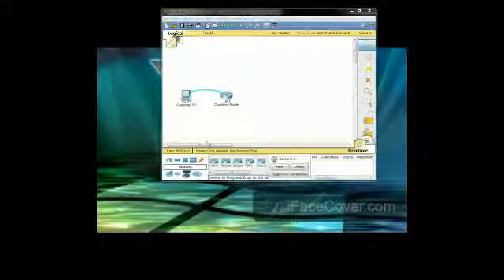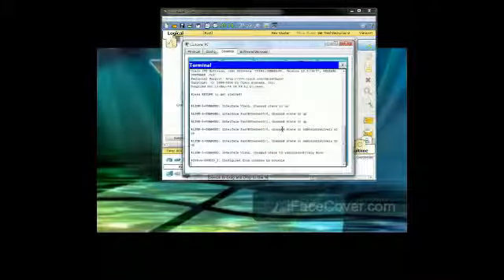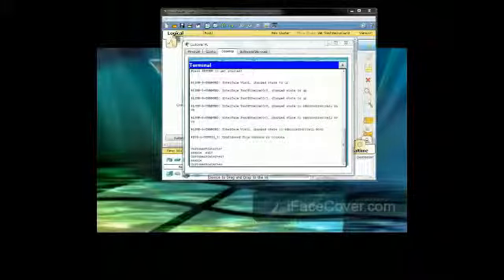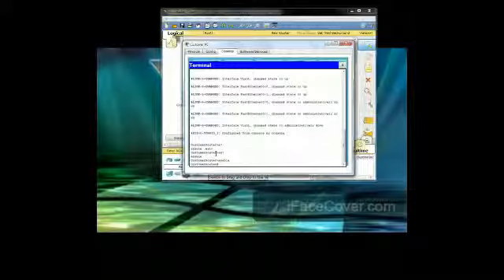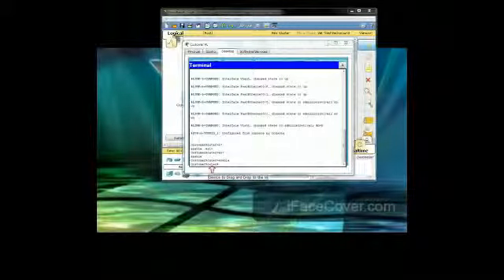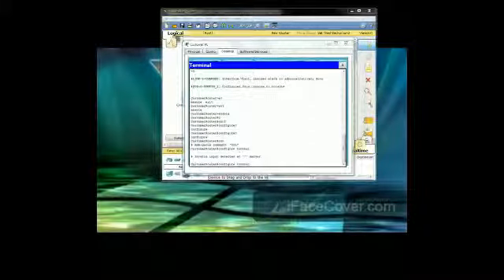Cisco Packet Tracer-5.3.2.5-Exploring the Cisco IOS CLI